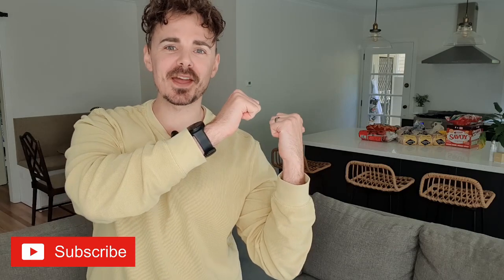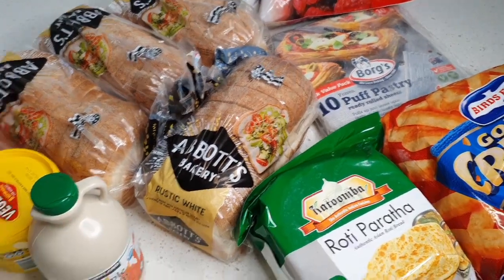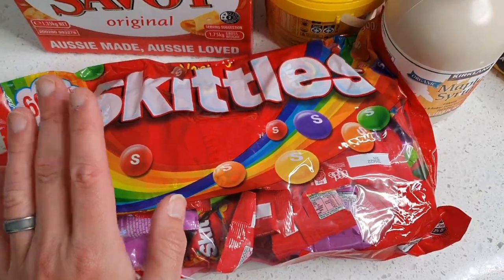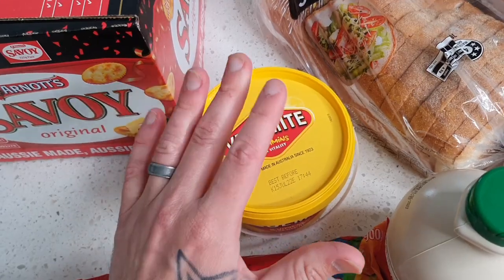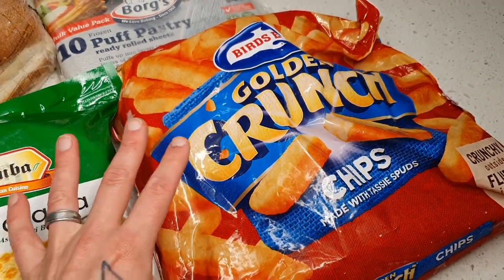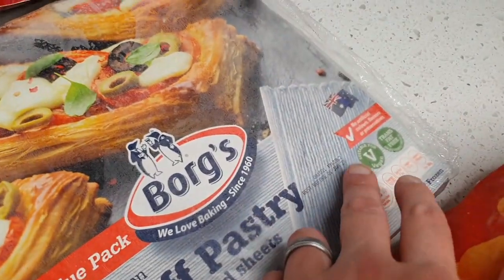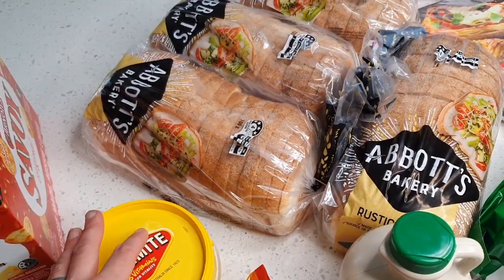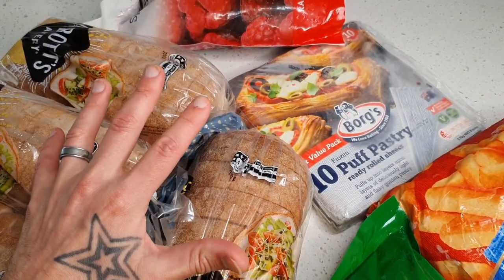OUR FAMILY’S MONTHLY COSTCO HAUL | AUSTRALIAN, VEGAN & W/ PRICES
Here we are for the month of November with another monthly bulk haul at Costco Australia for our vegan family of four! With prices.

This month’s haul came under our usual $200 p.m budget at Costco, but we got hit by some Christmas present buying that snuck up on us and tipped us over to about $230 - our typical hauls came in at about $120.

Have you been to Costco Australia yet, if so, what are some of your favourite buys?

My High Speed Blender that I use for smoothies/soups/sauce and more!